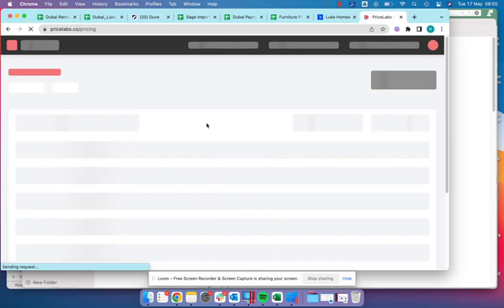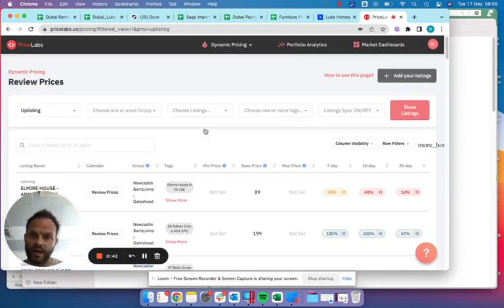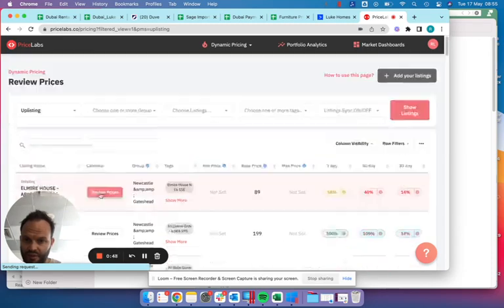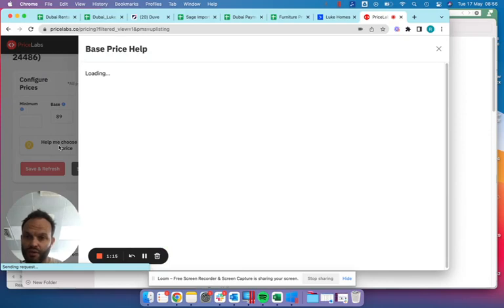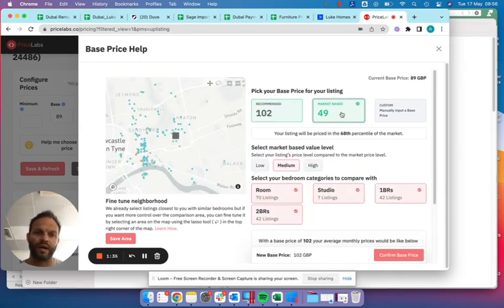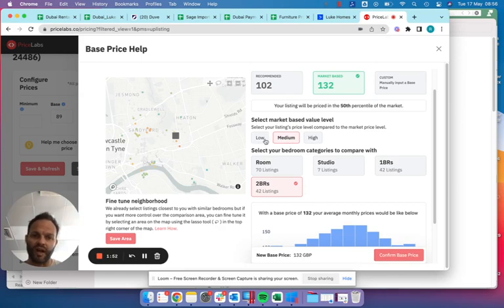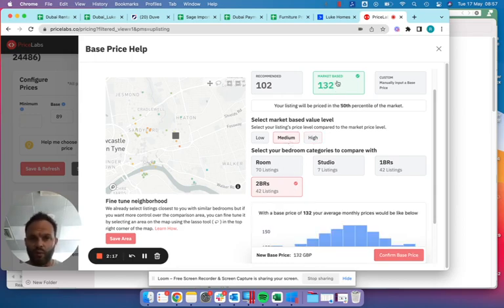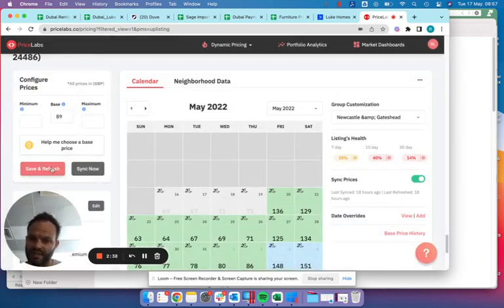How To Use Dynamic Pricing To Maximize Your Airbnb Income